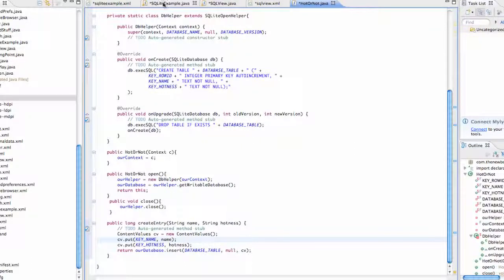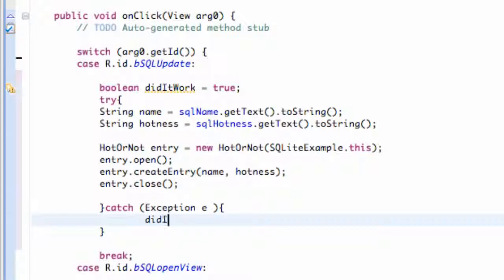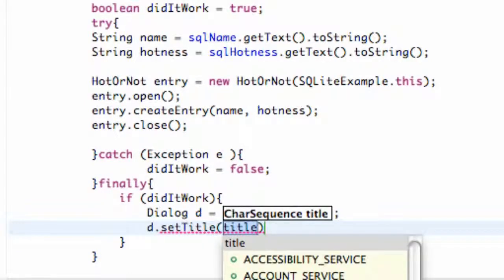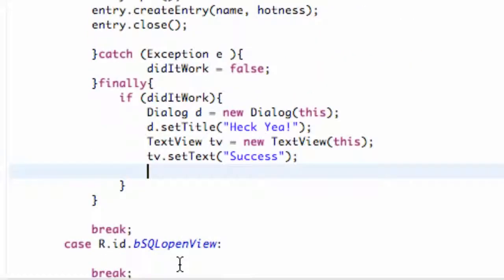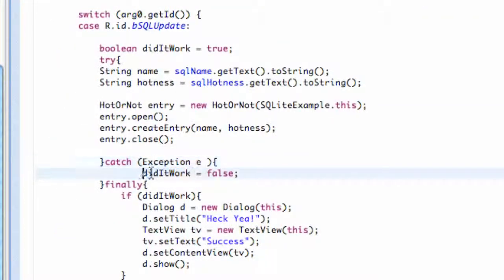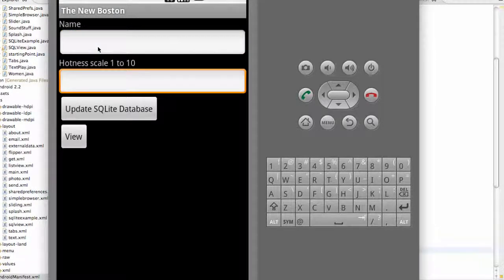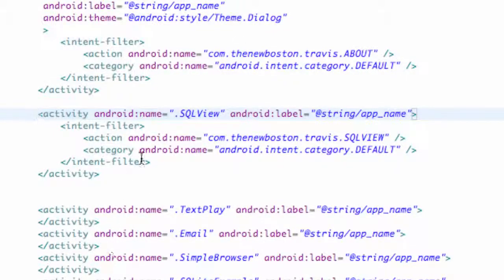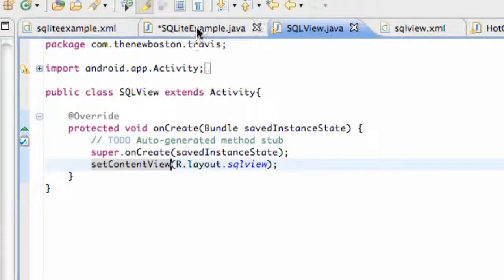Android Application Development Tutorial 118 How to Create a Dialog